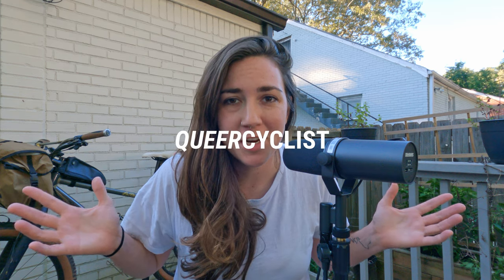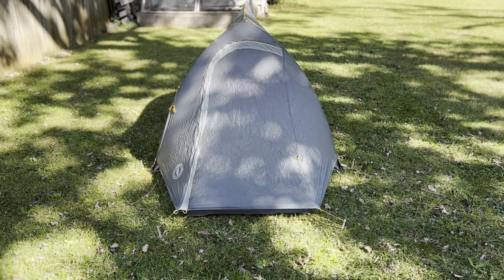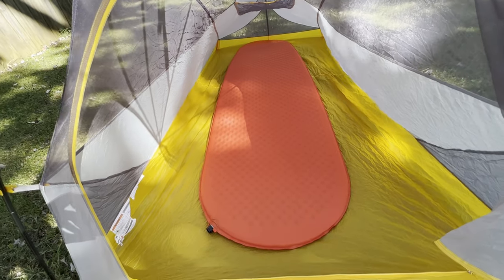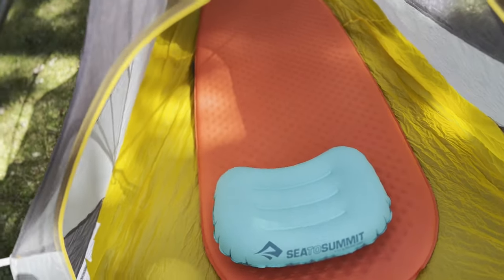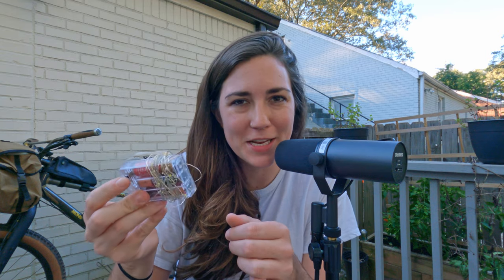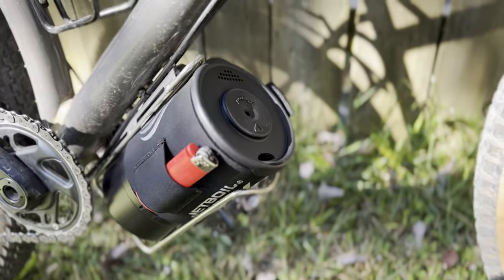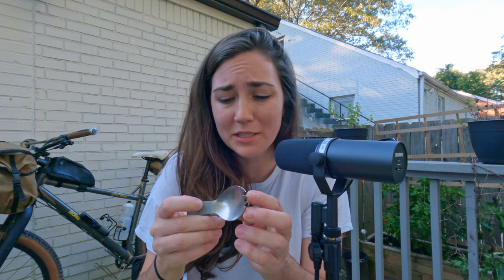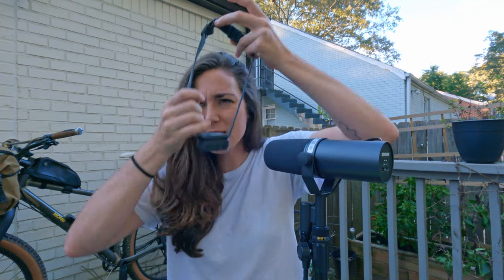My gear list for a fall bikepacking overnighter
This is my pack list for a weekend bikepacking overnighter.

BAGS / RIG

Topeak Fuel Tank / Top Tube bag

SLEEP SYSTEM

Thermarest Prolite (size large)

Sea to Summit Aeros Pillow

Nemo Fillo Elite Luxury Pillow

Fairy lights

COOK SYSTEM

Jetboil Zip

Sea to Summit Collapsible Bowl

Toaks Titanium Folding Spork